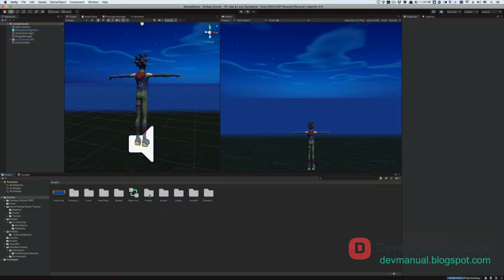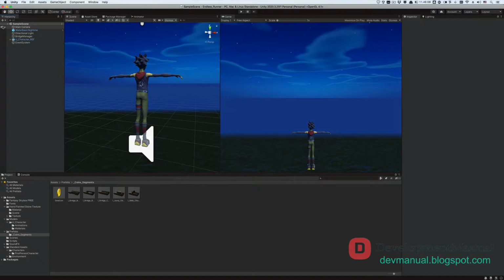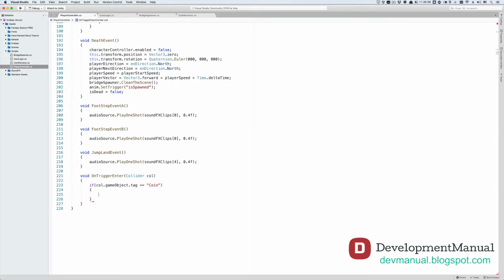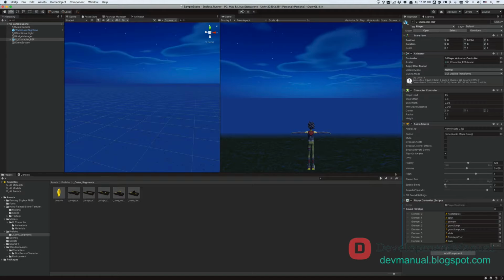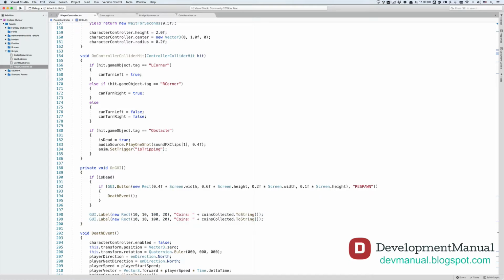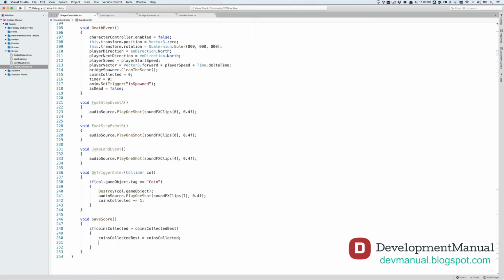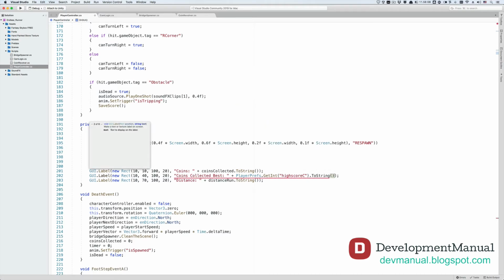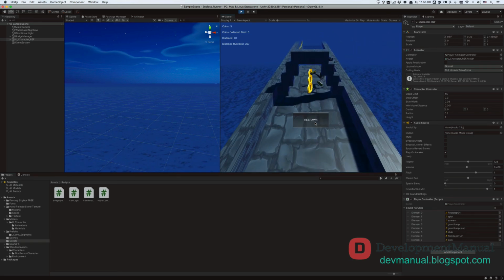Temple Run Clone in Unity | Tutorial 15: Coins Collecting Behavior and Score Saving